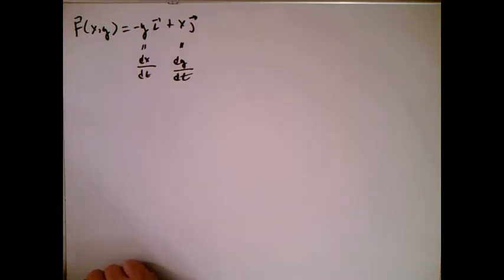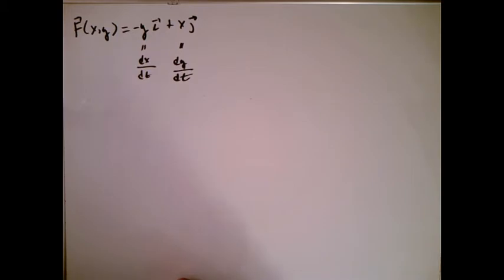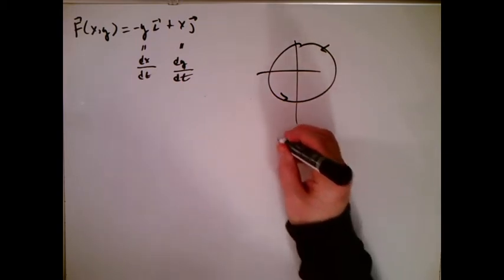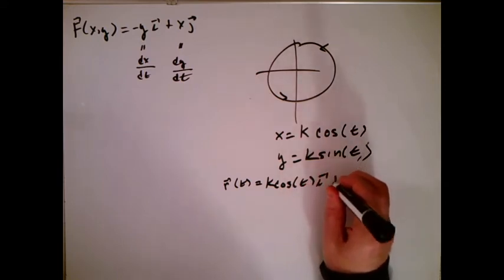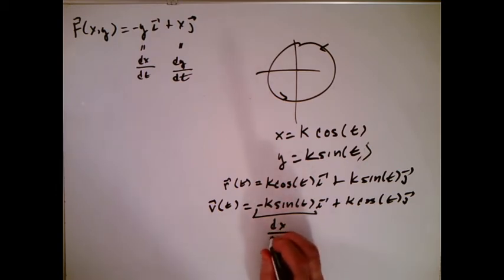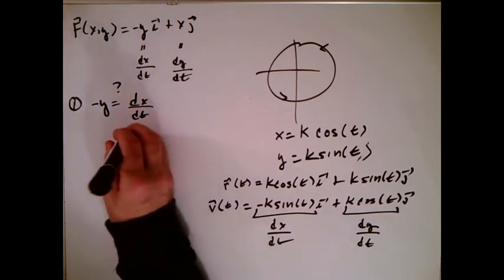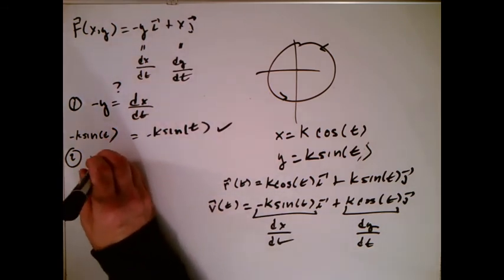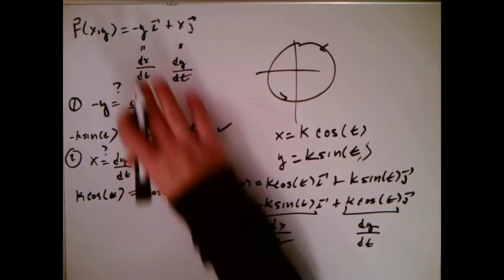AlgebraicallyConfirmingTheVelocityOfTheParameterizedFlowLine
The path isn't enough! We need the velocity vectors of our parameterized curve are what they should be -- and this is how we check